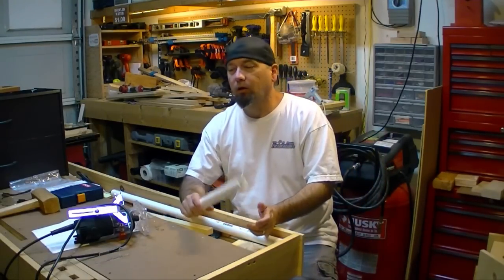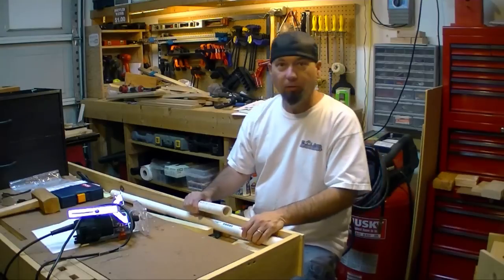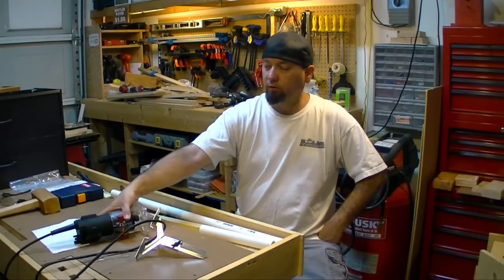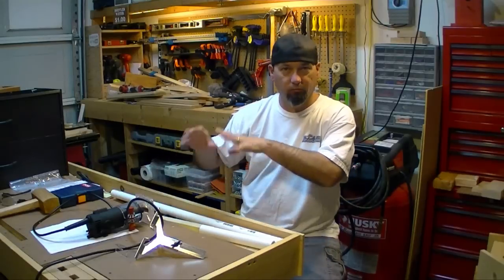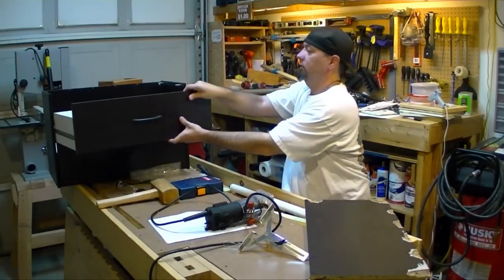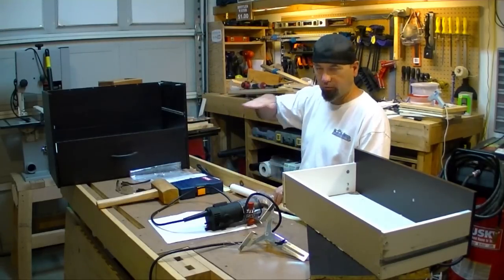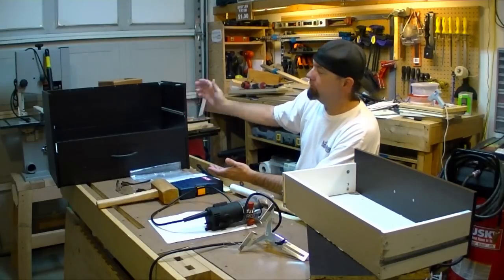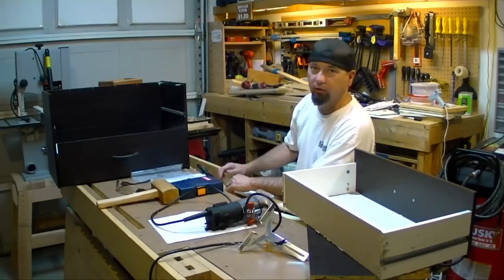Aquarium stand routing, drawers, camping, and another video this Tuesday?